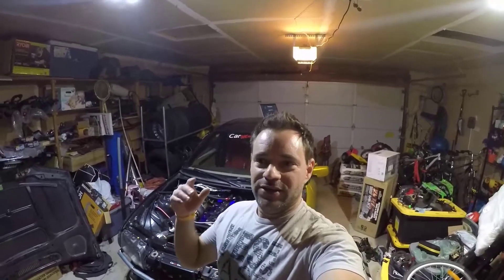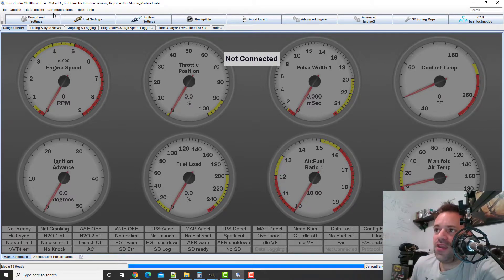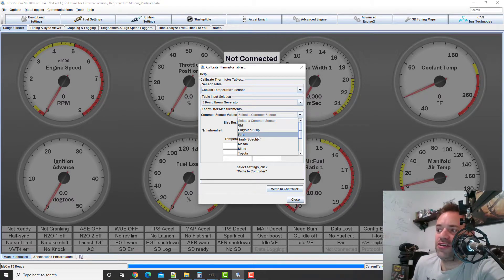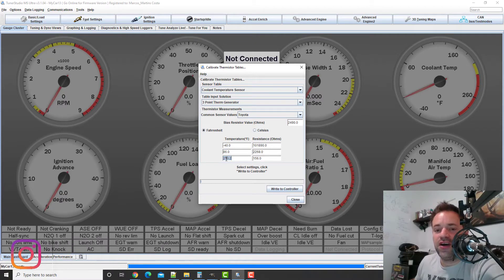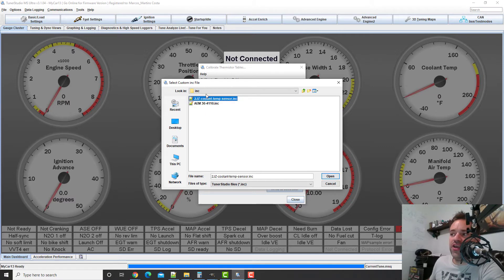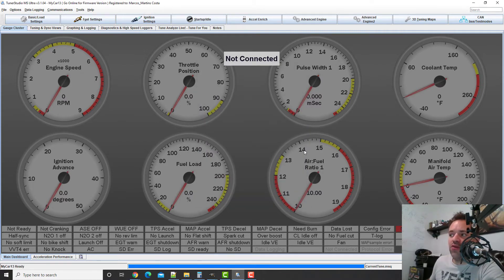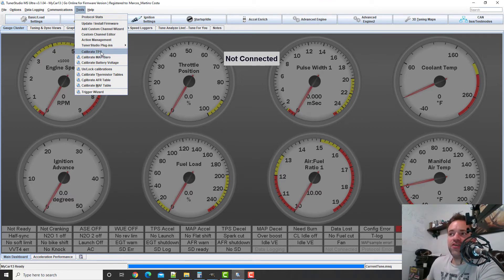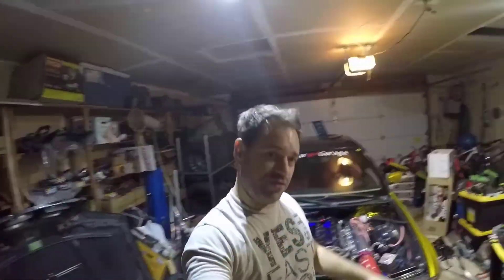Calibrating Temperature Sensors on Tunerstudio for Speeduino - 2JZ to E46 Tuning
Video on how to calibrate the Coolant Temperature Sensor (CLT) and the Air Intake Temperature Sensor (IAT) using SpeedyEFI, Speeduino or MegaSquirt. Anythign Speeduino related.
Other ECUs will have same functionality but in different menus